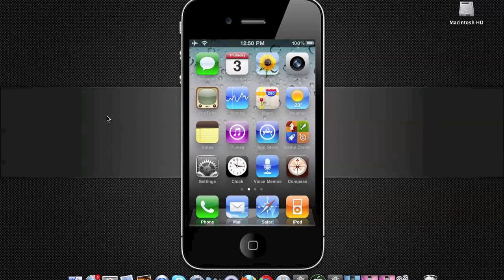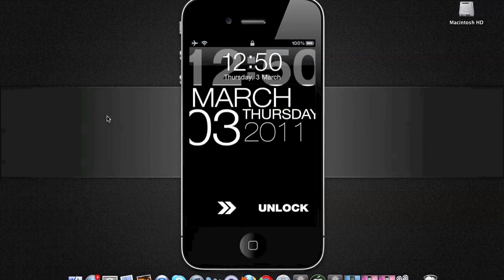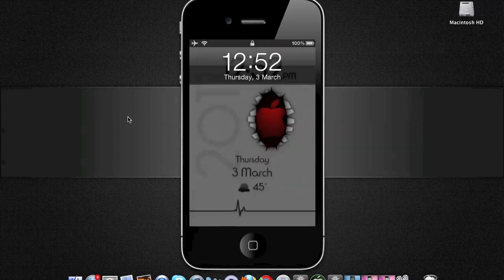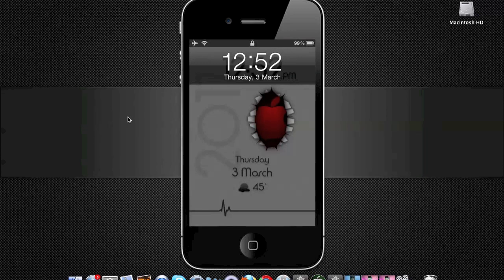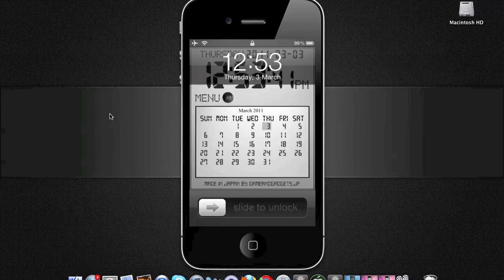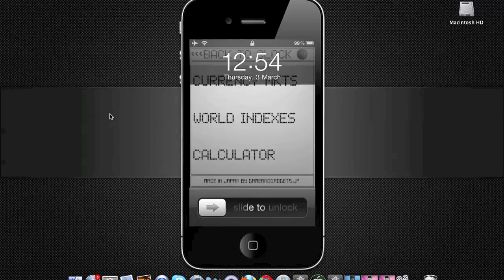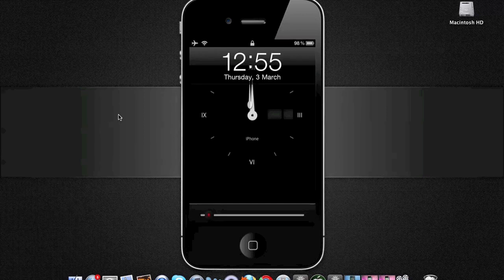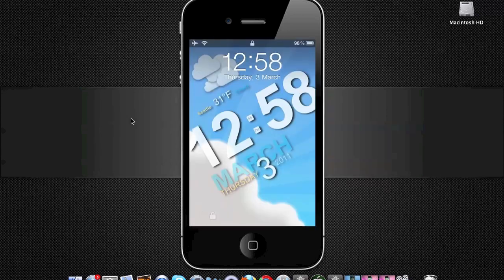Top 5 Best iPhone 4 & iPod Touch 4G Retina Display HD Lockscreens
Top 5 Best iPhone 4 & iPod Touch 4G Retina Display HD Analock HD Lockscreen for iPhone 4 & iPod Touch 4G - How To Lockscreens Best Cydia Lockscreen Theme for iPhone - TypoPhone 4 Cool Weather Lockscreen for iPhone & iPod Touch - Slanted Lock slantedlock Sublime Lock HD for iPhone & iPod Touch - Awesome Lockscreen (HD)

1. TyPoPhone 4- Modmyi
4. Analock HD
5. SlantedLock